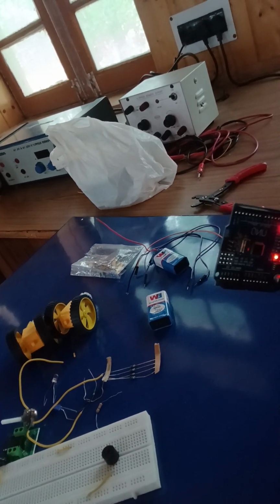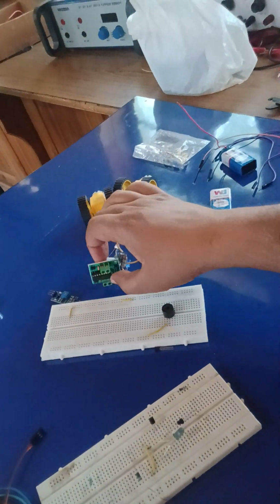Robotics Lab components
The video demonstrates the introduction  list of various components that are required for the Robotics lab.